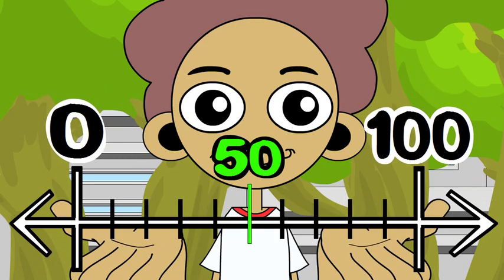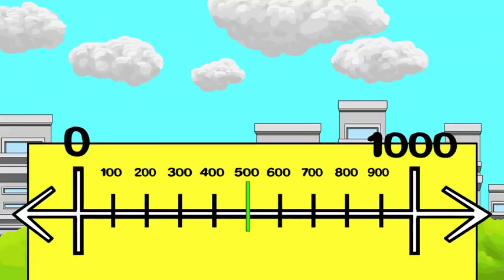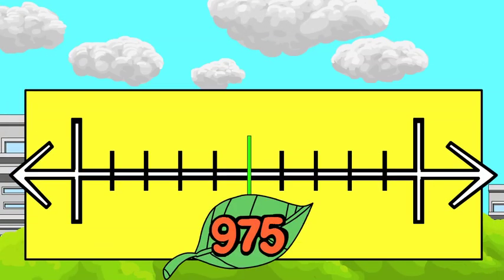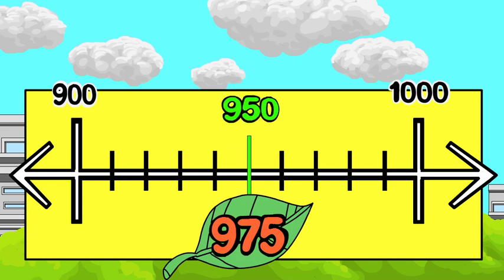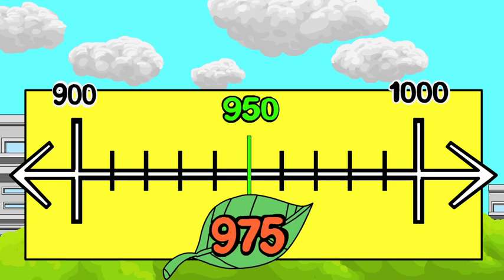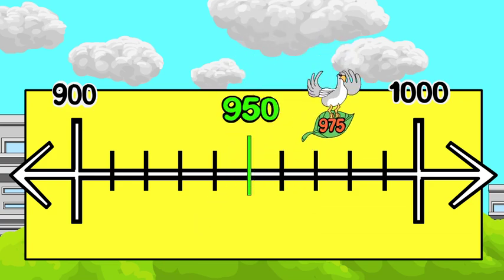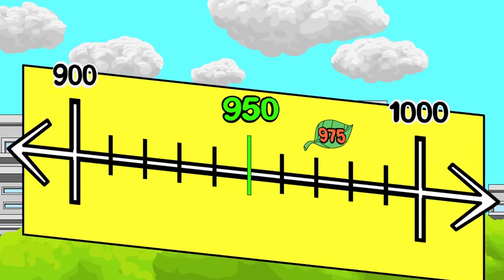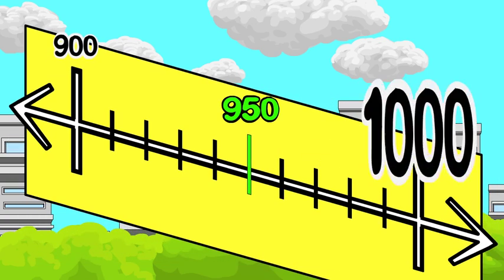Round Numbers to the Nearest 100-Special Cases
This video from mathcoachinteractive helps children understand rounding rules when 3-digit numbers round to 1,000 . Charming number line presentation makes the concept come alive. for related worksheets to download.